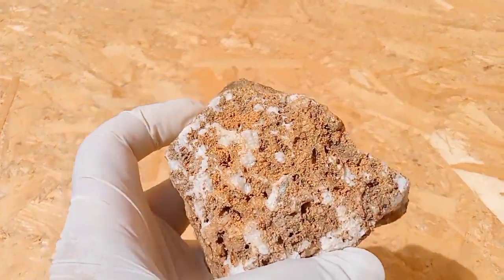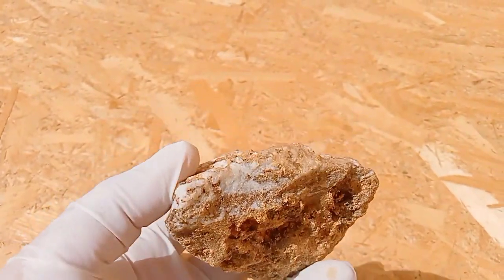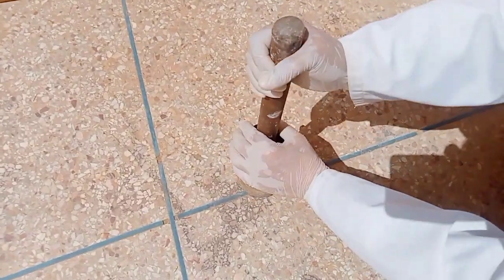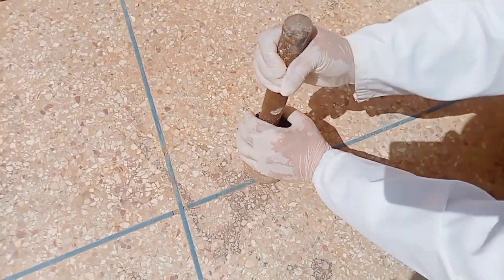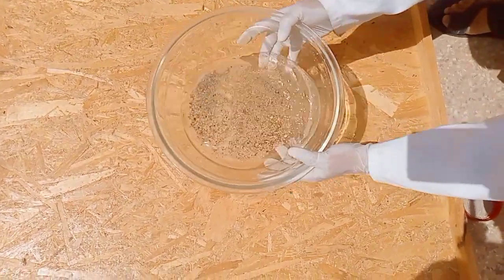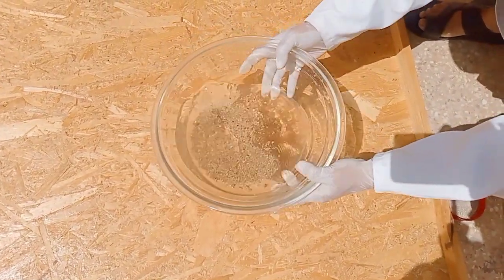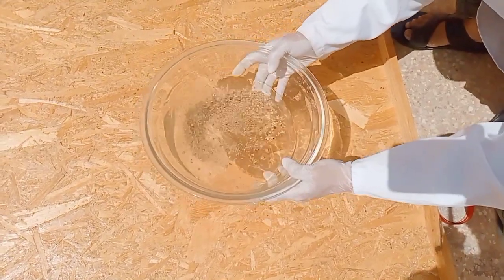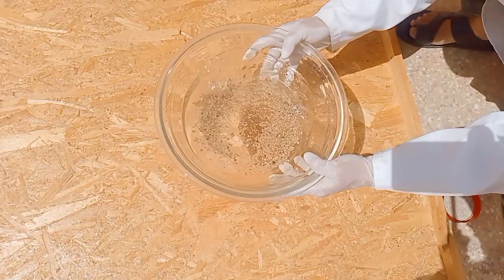Turning Rock to gold in five steps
Five steps to extract gold from Rocks/gold recovery